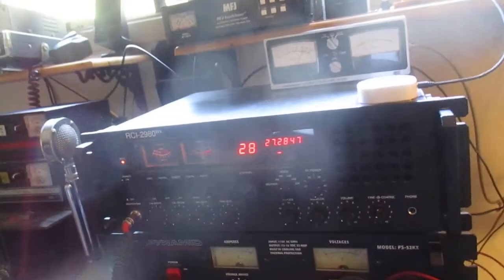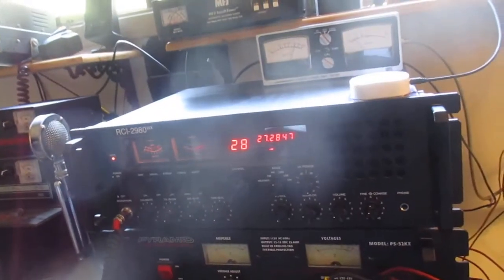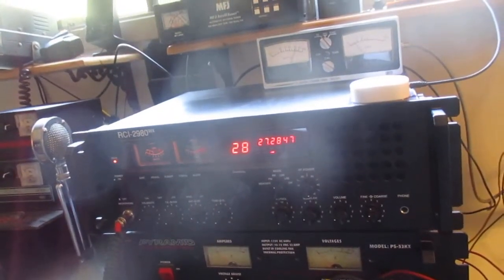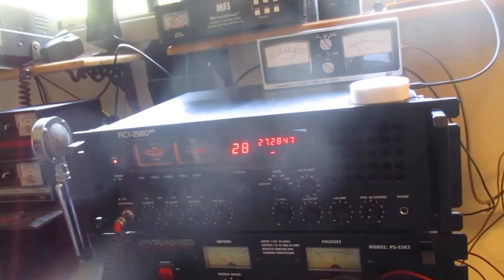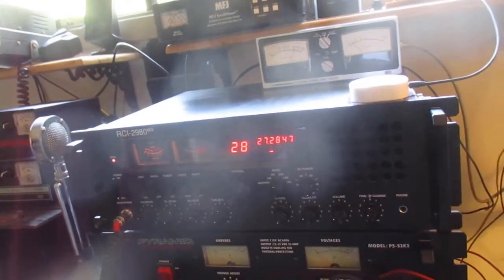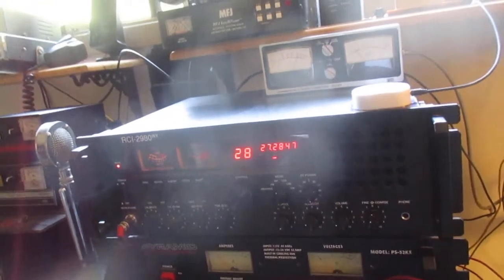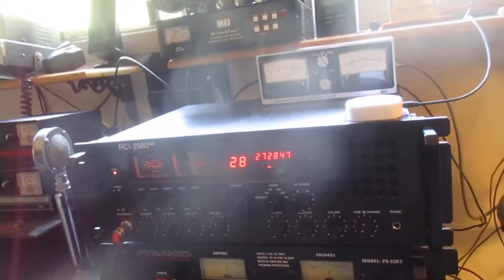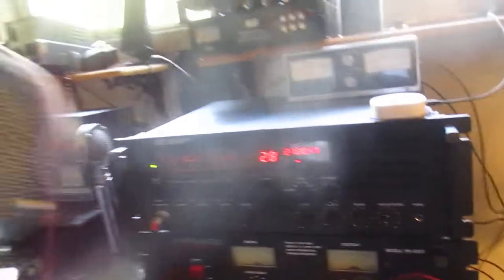Fishing for skip on barefoot 11 meter band radio & Mississippi is listening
DX has faded away yet this Magnolia state station is coming back to me